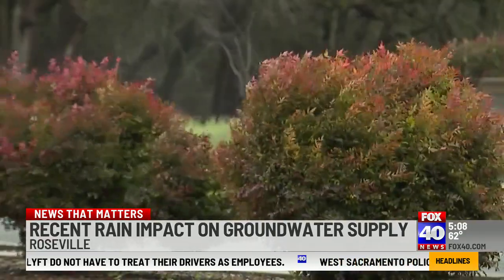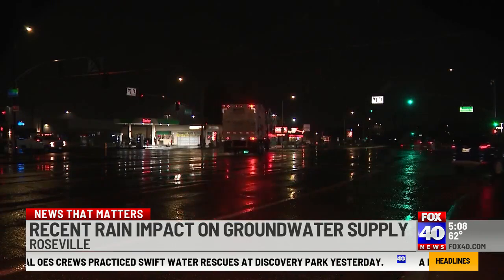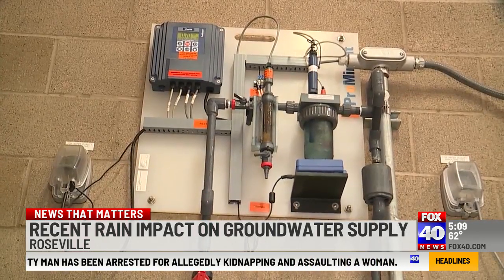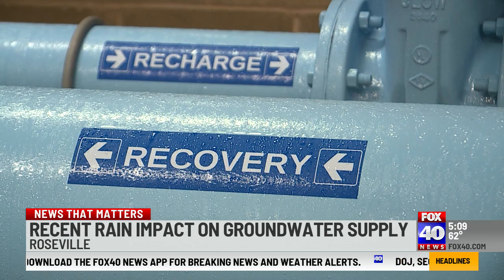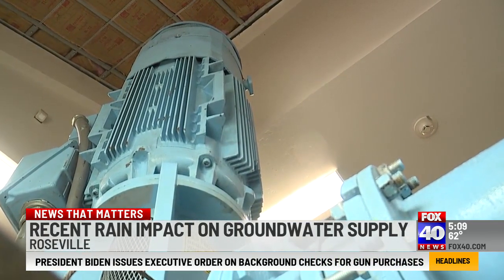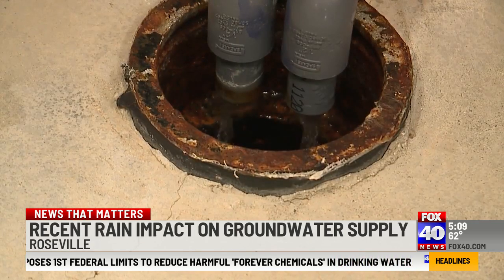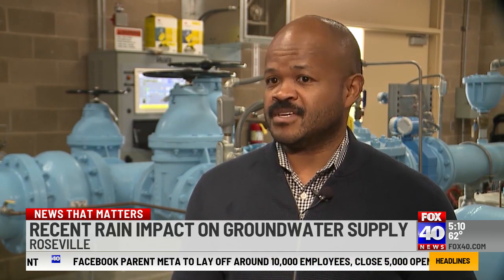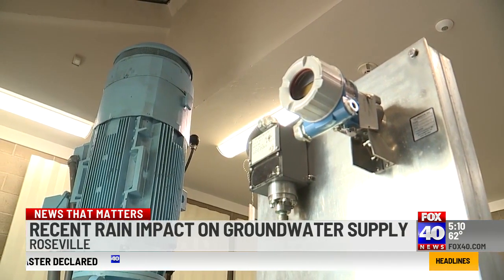Recent rain impact on groundwater supply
Roseville officials are using rain water to recharge the groundwater basin, which will later be used for future use.